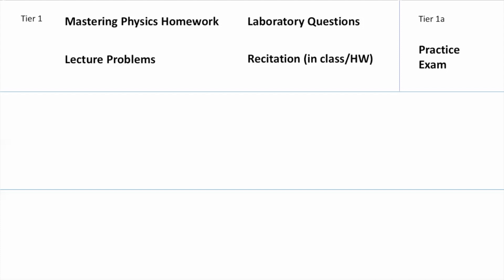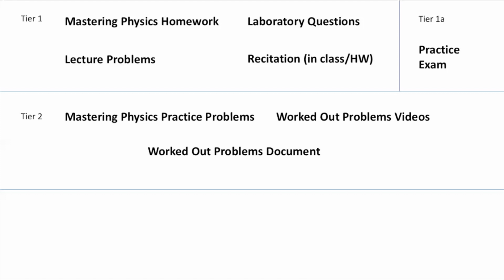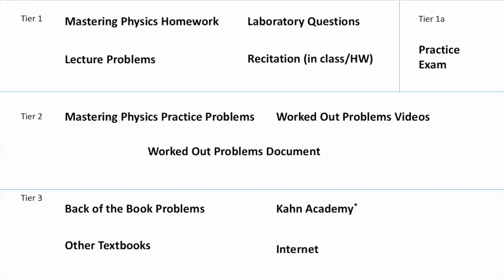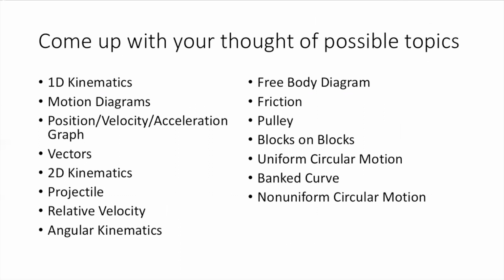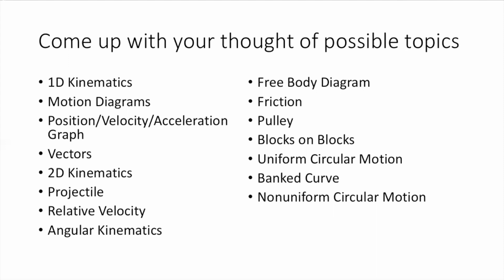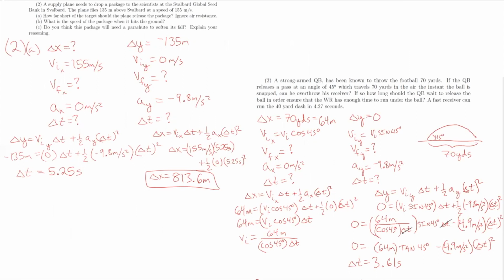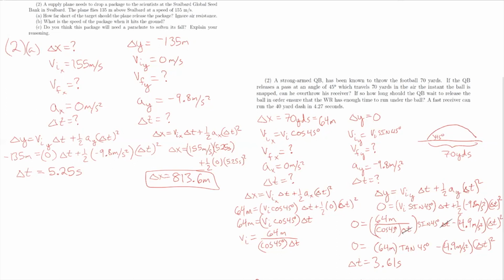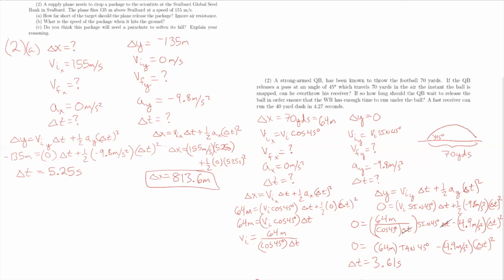Physics Study Strategies